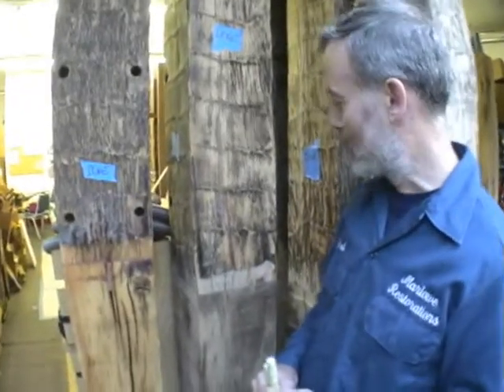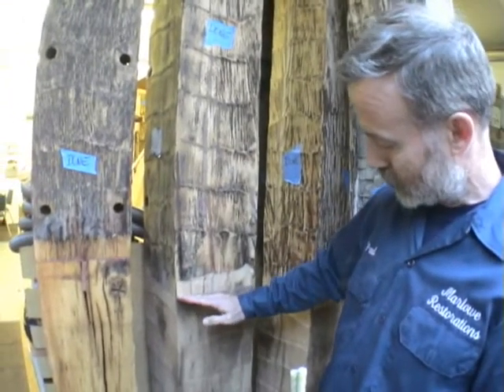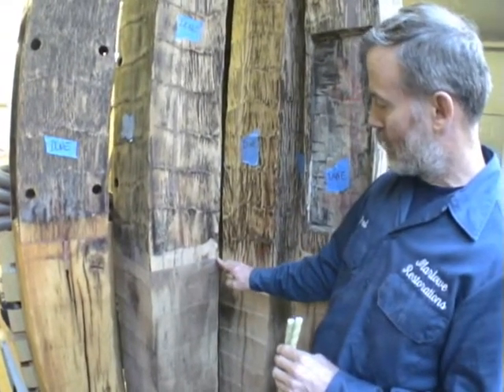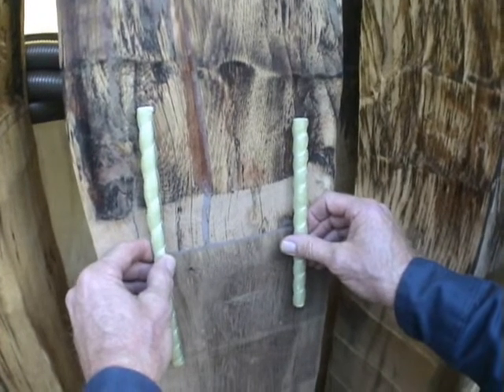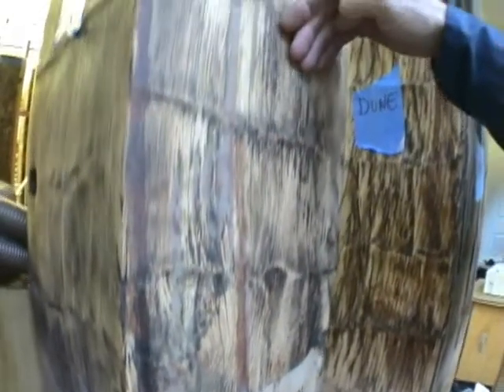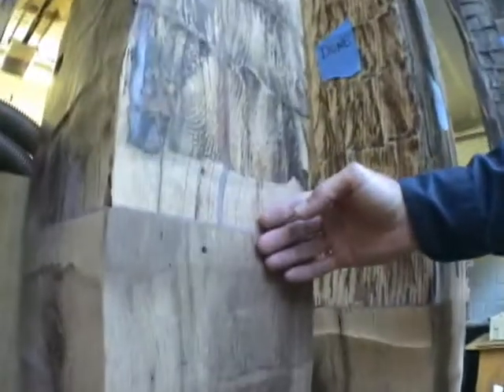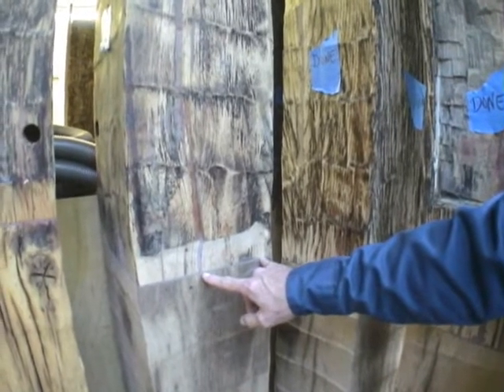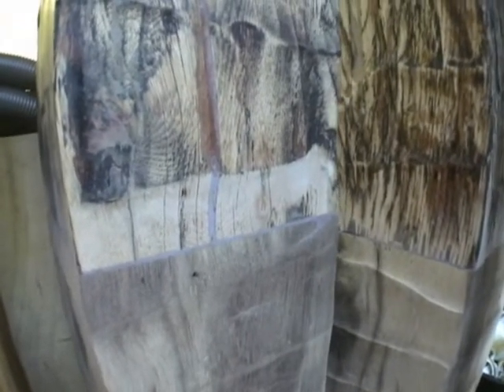FR06 MarloweWorkshop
John Leeke's Workshop Series
John visits Paul Marlowe's workshop in Connecticut where they are restoring oak timbers.